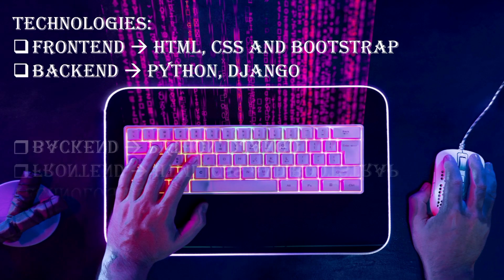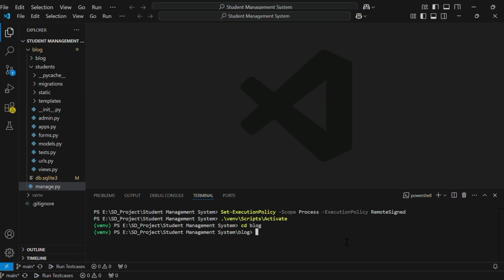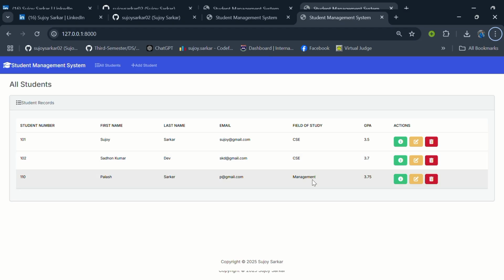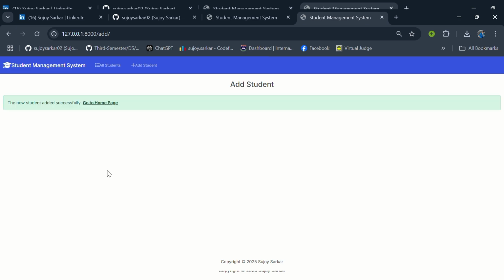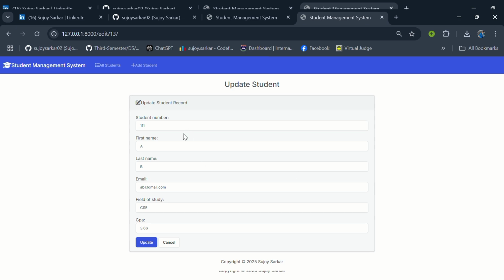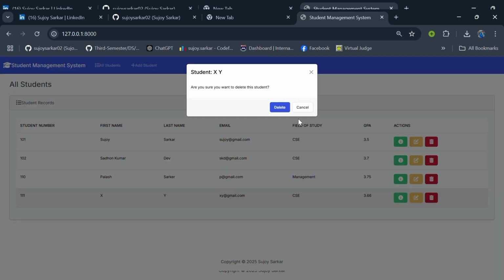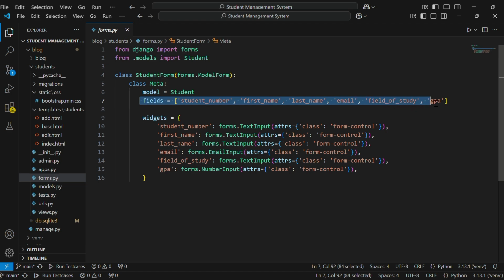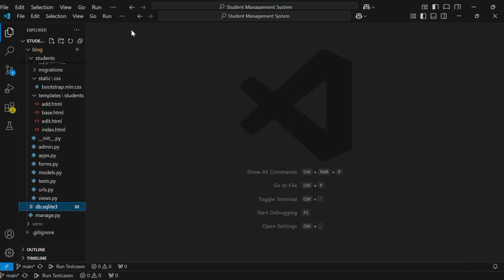STUDENT MANAGEMENT SYSTEM PROJECT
The Student Management System is an efficient software solution designed to streamline academic administration. It enables schools, colleges, and universities to manage student data, track attendance, handle grades, and monitor performance seamlessly. The system provides a user-friendly interface, role-based access for administrators, teachers, and students, and secure storage of academic records.
Catch me:
Github -